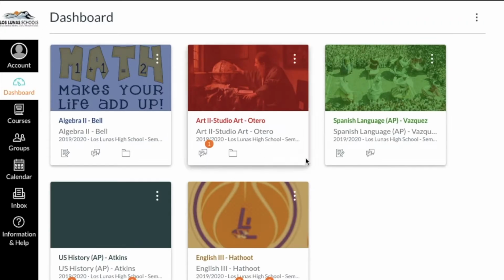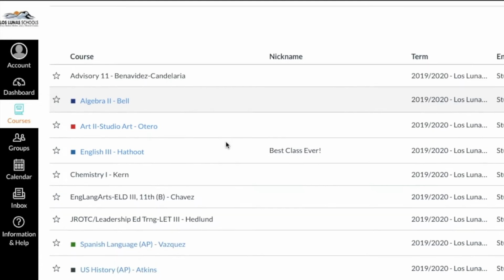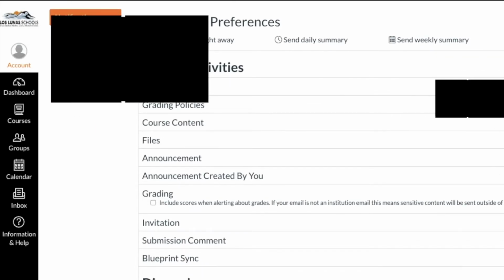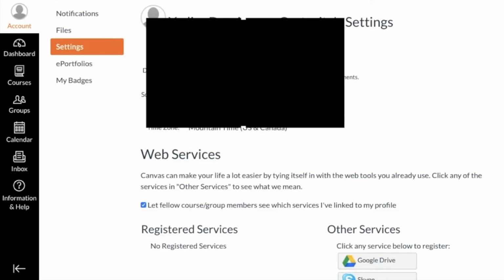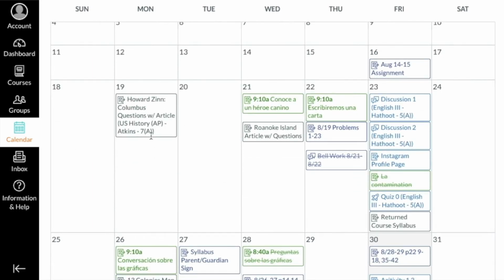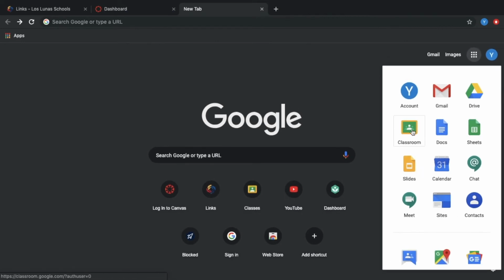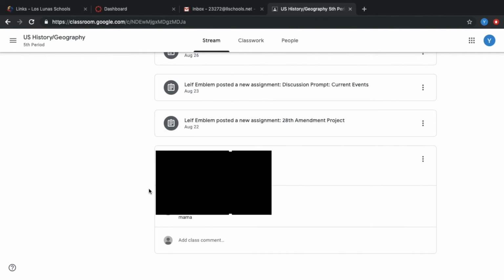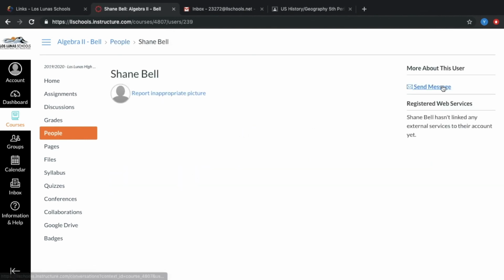Canvas & Google Classroom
Please show this during advisory, 9/5/2019. Special thanks to the LLHS SWAT Team! :)